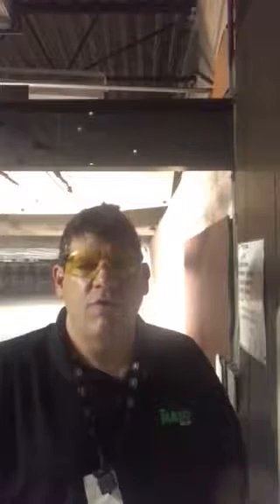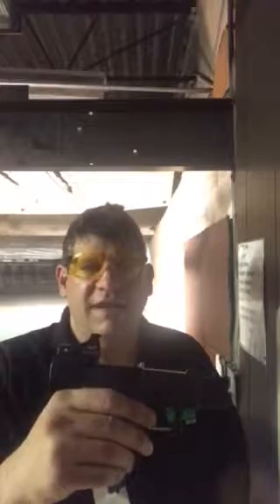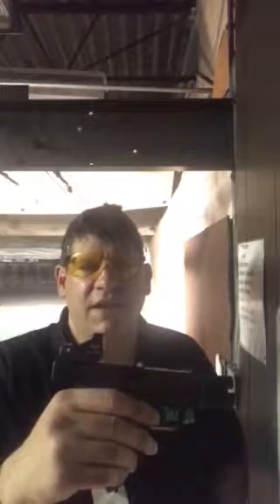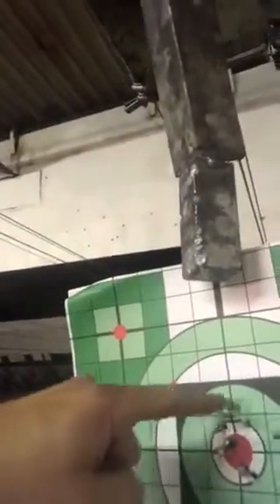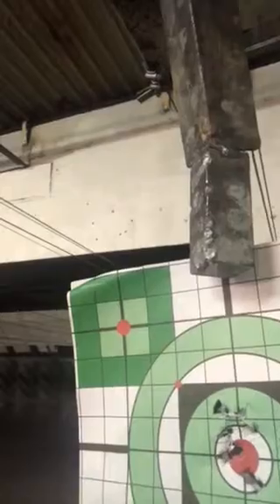Meprolight Micro RDS on G19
Continued testing of the Micro RDS at 7 yards.